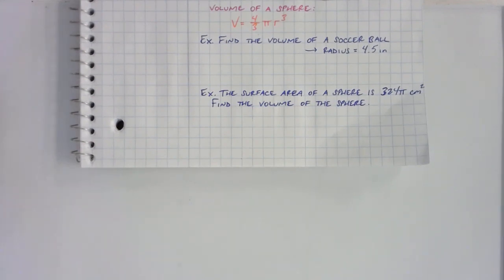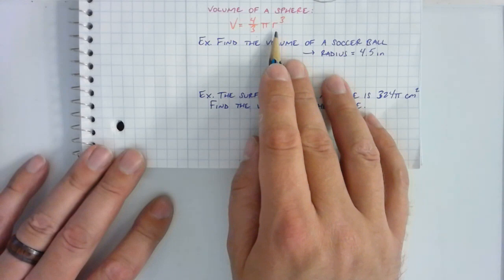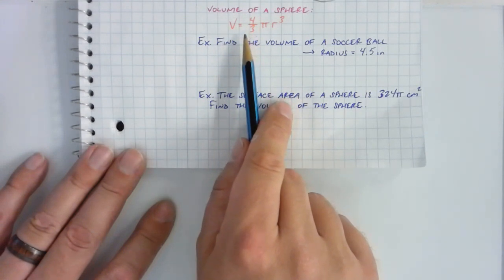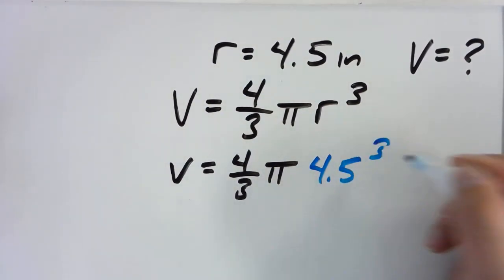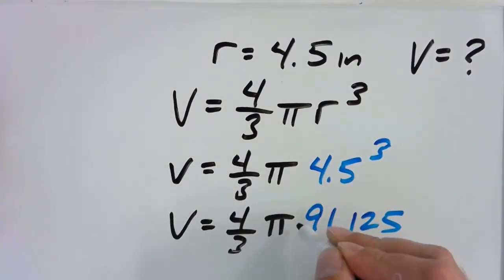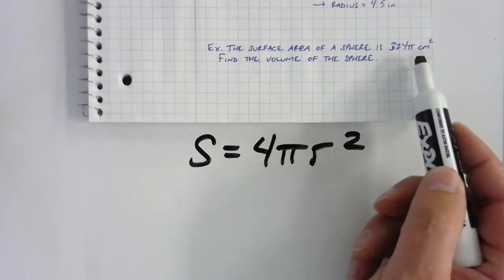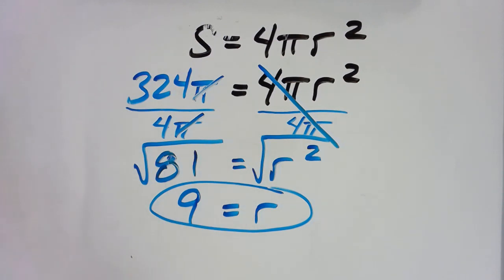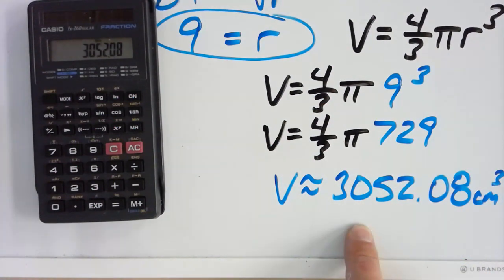Math 2: 11.7: Surface Areas and Volumes of Spheres (Part 3 of 3)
Math 2
Ch.11: CIRCUMFERENCE, AREA, AND VOLUME
Sec.7: Surface Areas and Volumes of Spheres